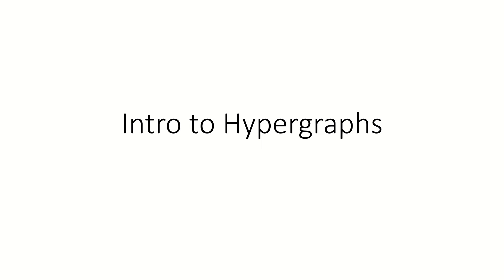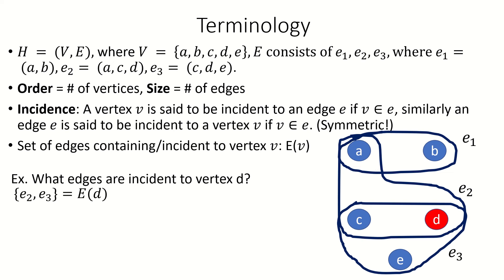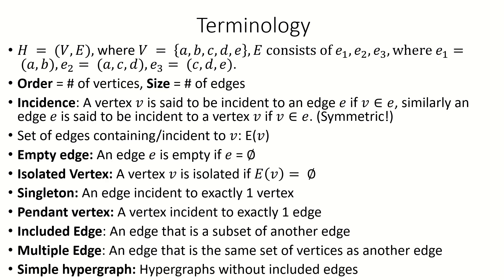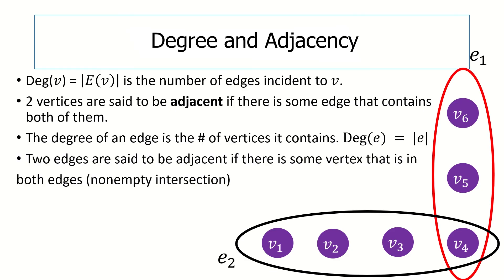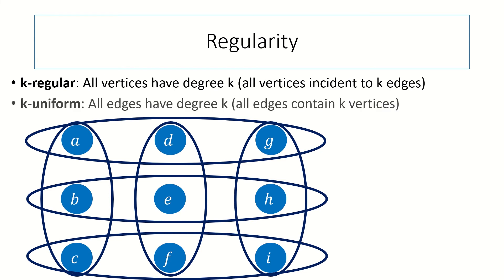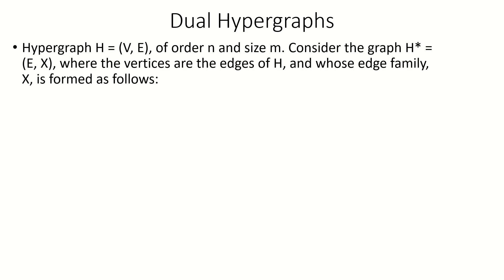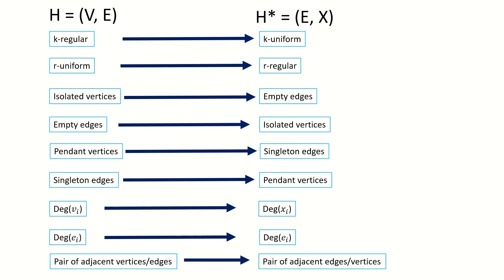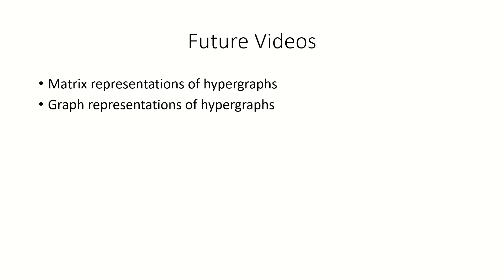Introduction to Hypergraphs [Graph Theory]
This video introduces hypergraphs with plenty of examples. We will cover terminology and basic properties of hypergraphs. Hypergraphs are a generalization of graphs, where edges are allowed to link more than 2 or fewer than 2 vertices at a time. There exist notions of degree, regularity, subgraphs, and adjacency in hypergraph theory just like in graph theory, and the concept of incidence is especially significant in the theory of hypergraphs. The concept of dual hypergraphs, which we cover at the end of the video, is also very significant in the study of hypergraphs, and will be revisited in future videos.

If you'd like to learn more about hypergraphs, I highly recommend these books and resources:
Hypergraph Books